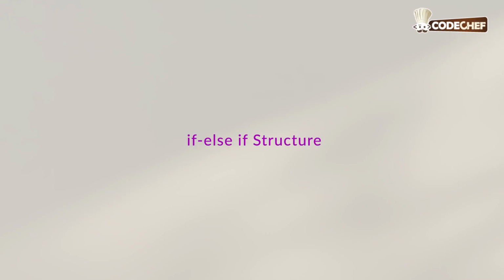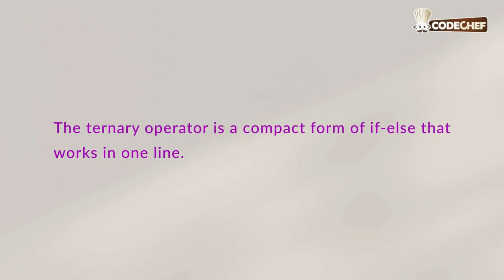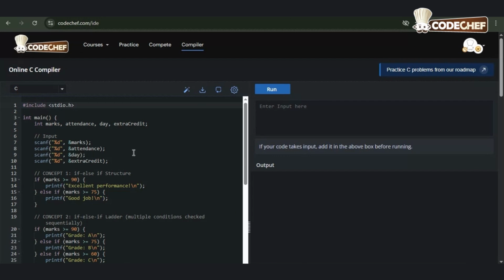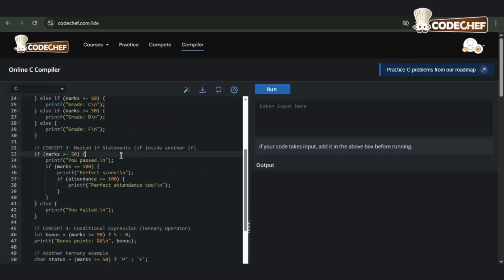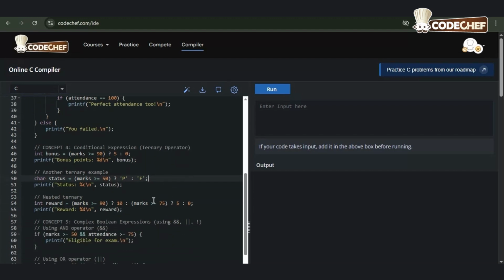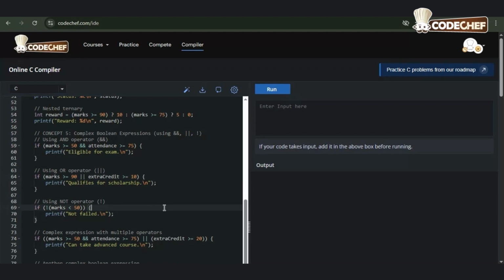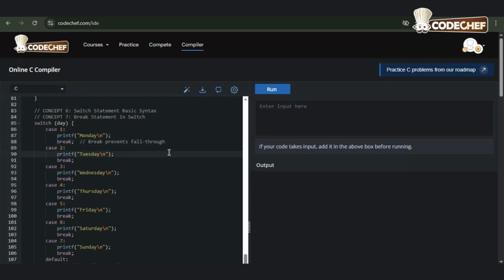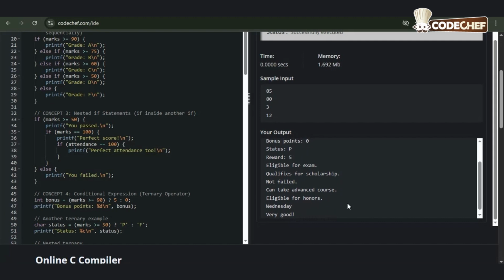Advanced Conditionals in C | Learn C | CodeChef Learn Series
In this video, we go beyond basic if–else and dive into Advanced Conditionals in C, including:

Nested conditionals
Complex decision-making
Multiple logical checks
Clean structuring of conditional blocks

These concepts help you write smarter, more flexible programs.